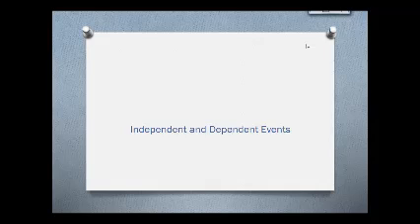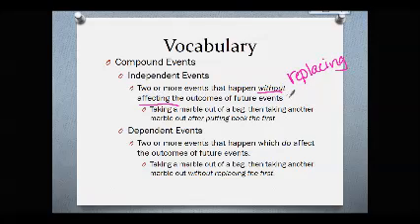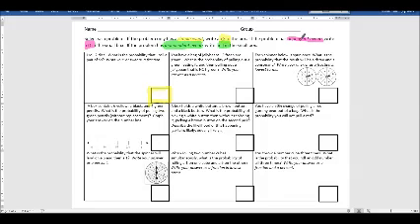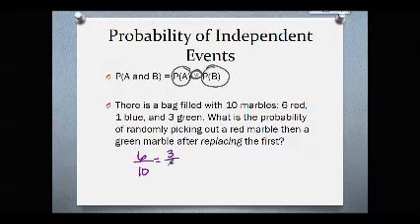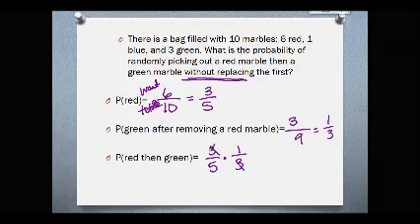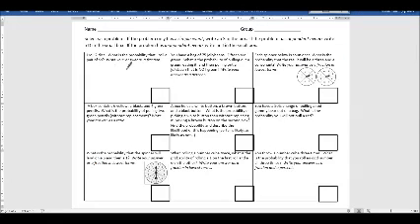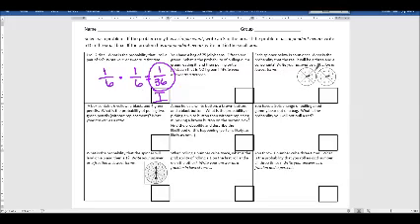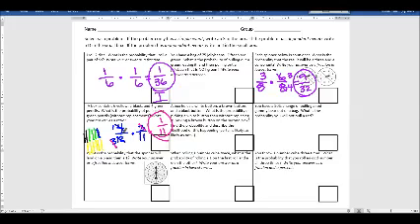Independent and Dependent Events